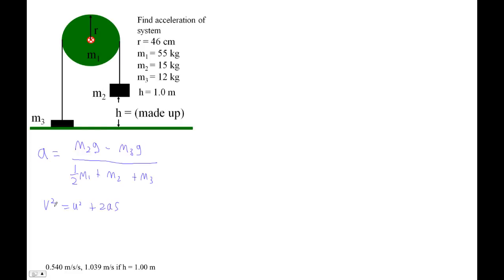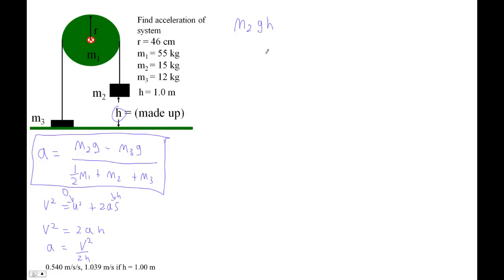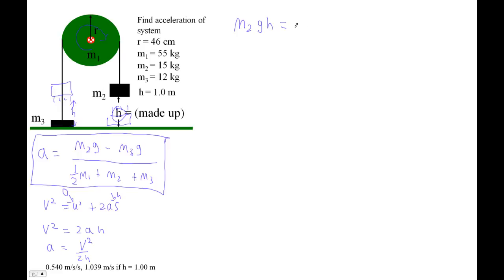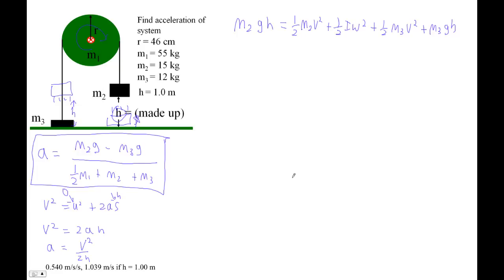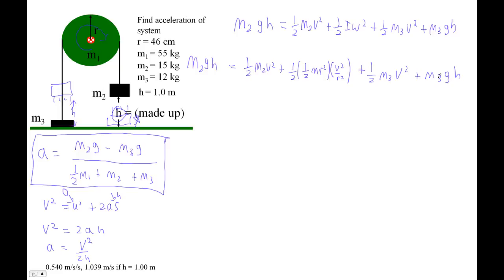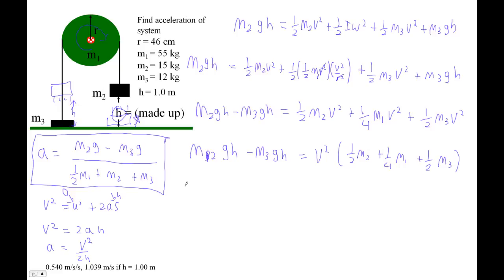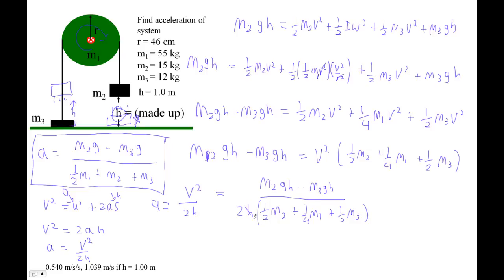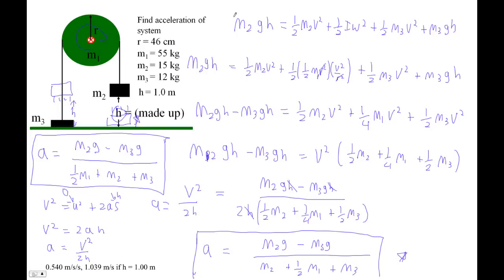HTPIB08J Complex Ex #3 Energy